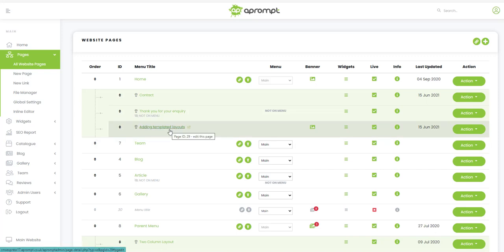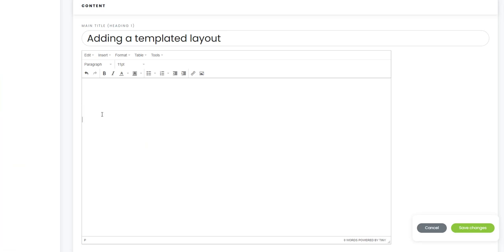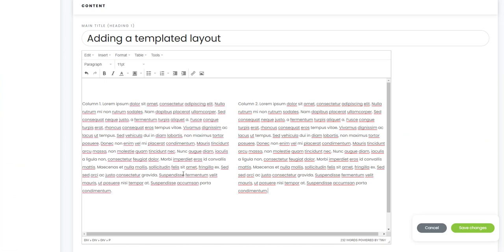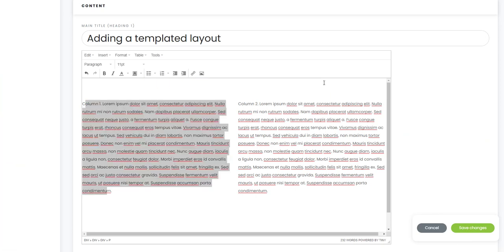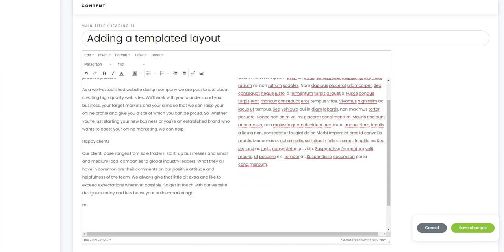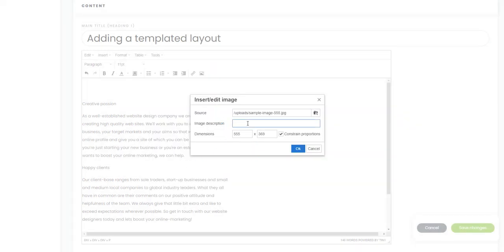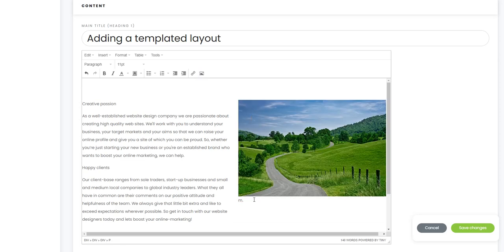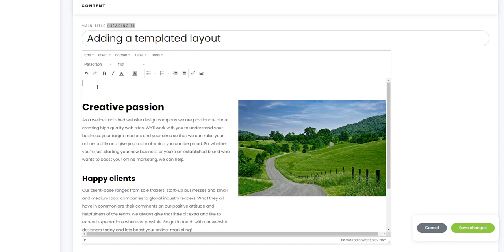Using a 2 column layout template to add text and images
Kirsty Paget of aprompt website designers shows you how to use a template layout within your website content to organise content neatly. In this tutorial we're using a 2 column layout to add text and an image within an aprompt website admin area.